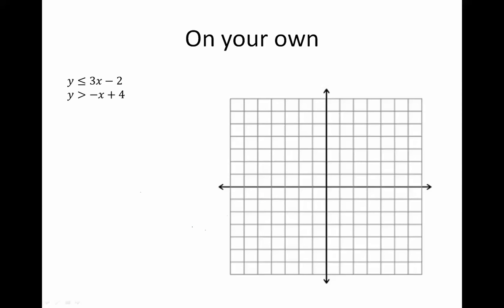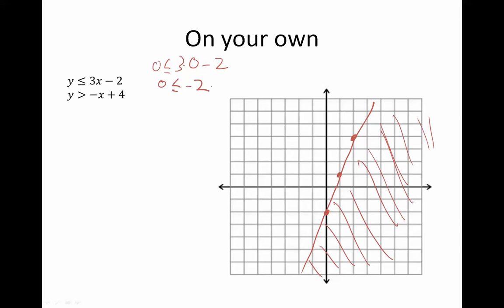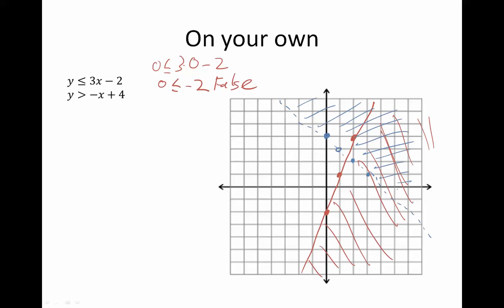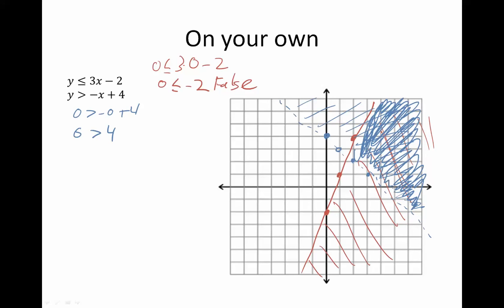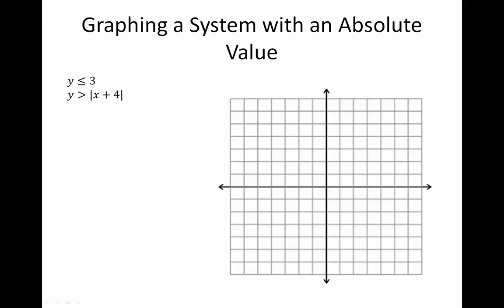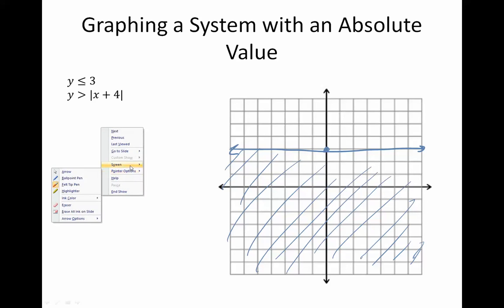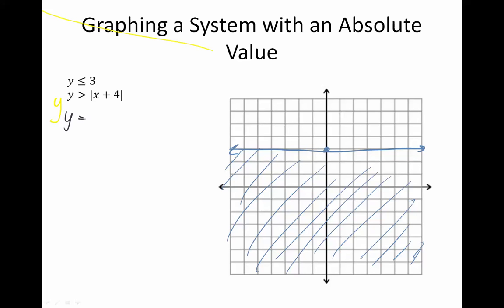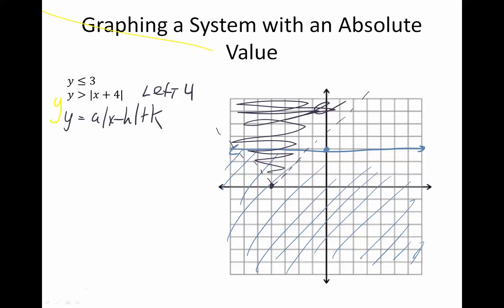Adv. Alg. Chapter 3.3.2: Systems of Inequalities with Absolute Value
In this video, we look at a system of linear inequalities with absolute value